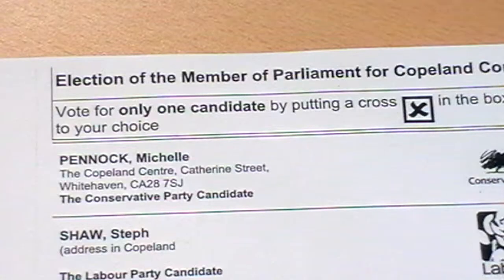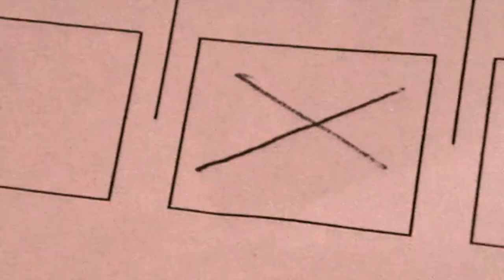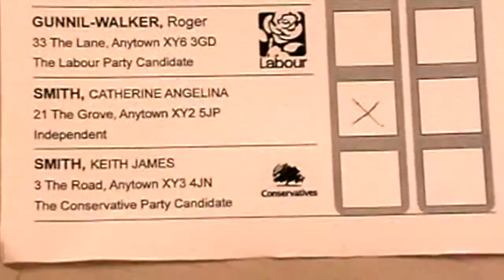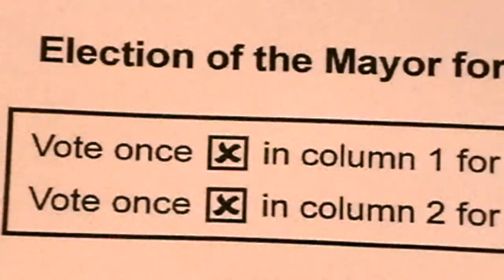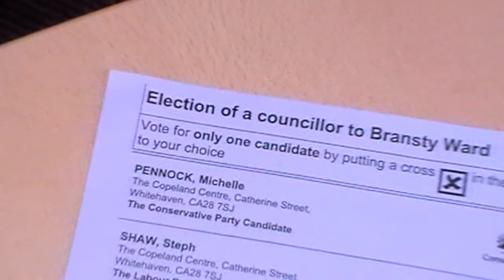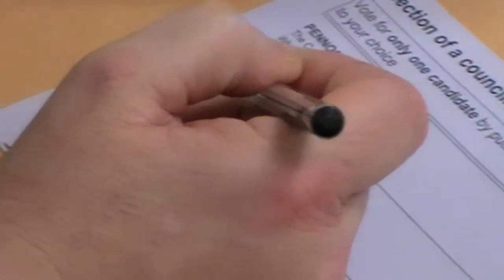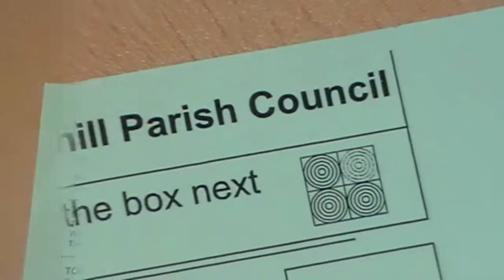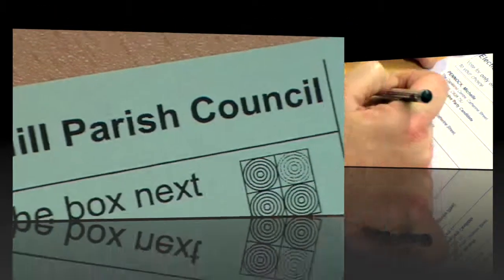A quick guide to Polling Day - Copeland Borough Council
This video is a visual demonstation of the voting process. Copeland Borough Council have created a quick guide to assist with Polling Day.